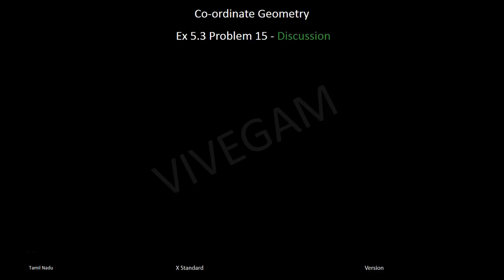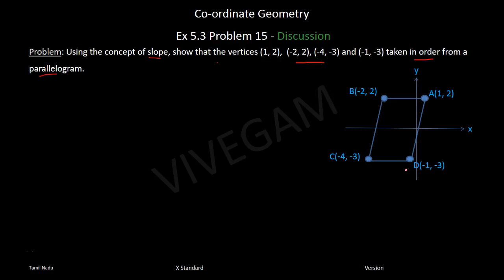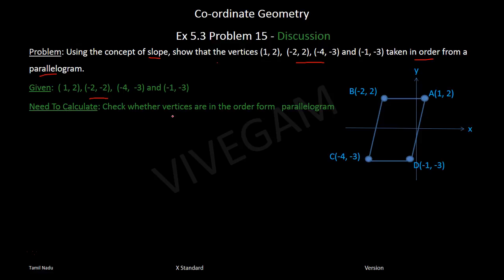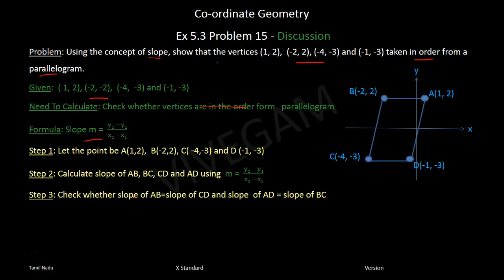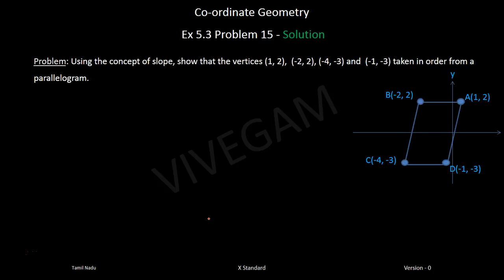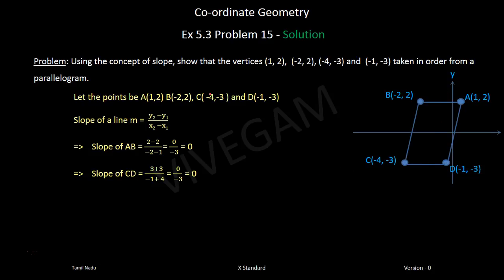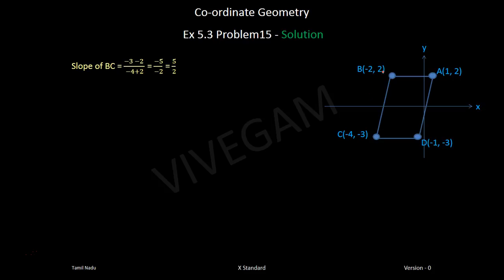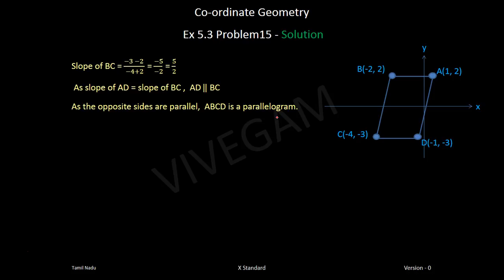5 3 15